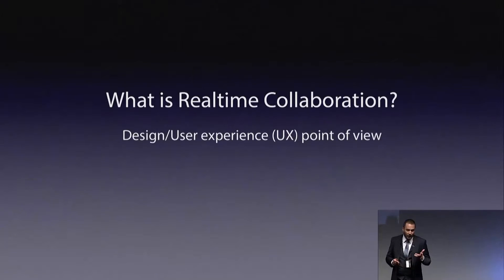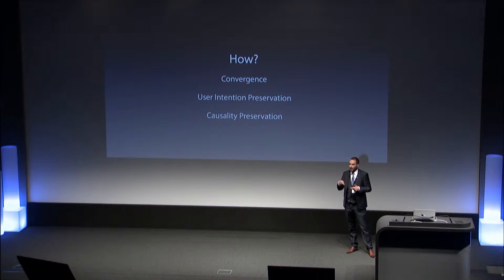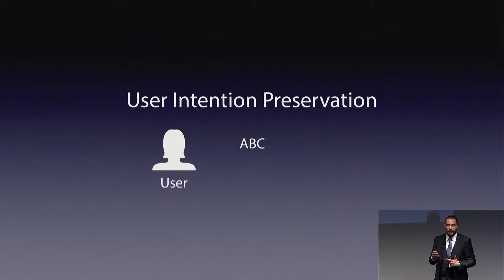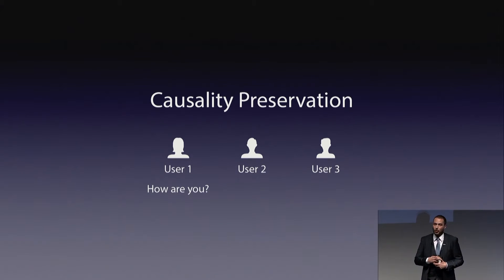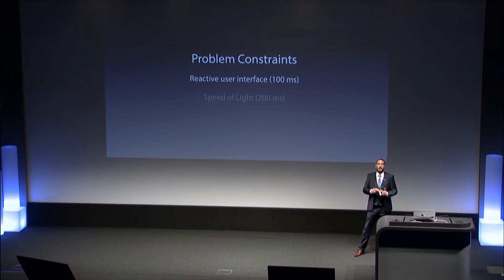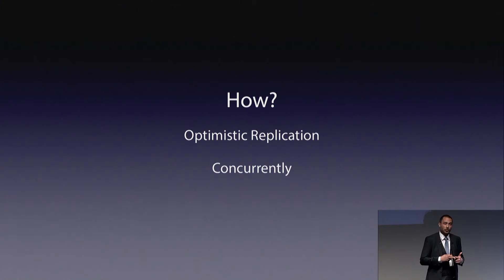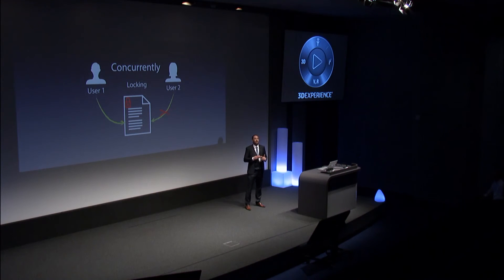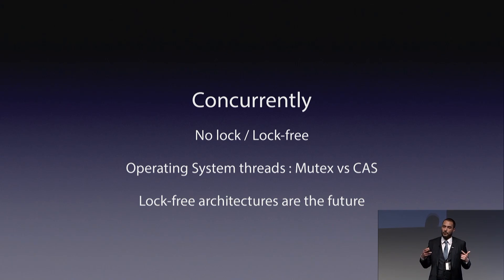Real Time Collaboration: Operational Transformation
Raphaël Dingé (CTO from Irisate and creator of Flip Concurrent Editing Libraries) gives an overlook of Operational Transformation